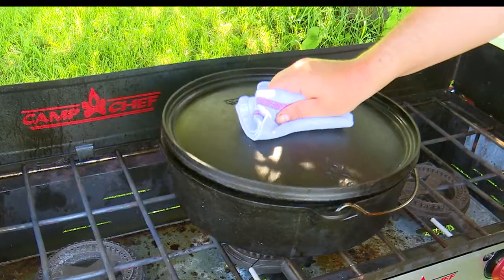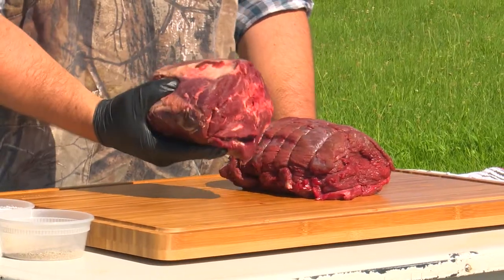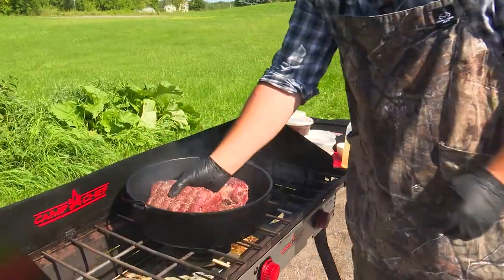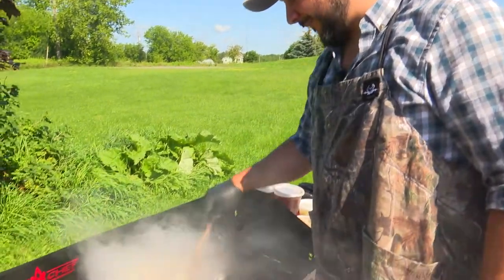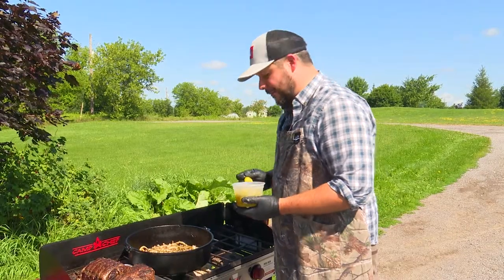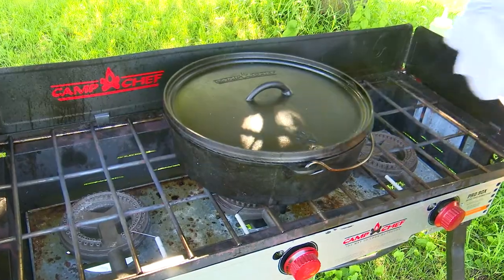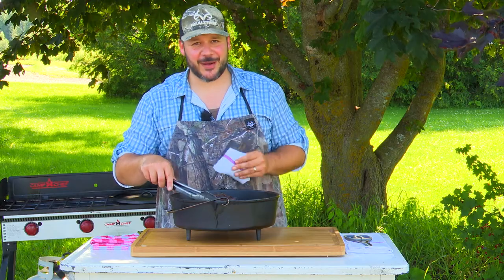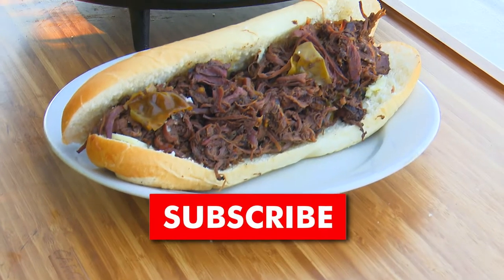Chicago Italian Sandwich | ROUGH COOKING RECIPE | CATCH CLEAN COOK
Watch "Canada in the Rough' cook teach you how to make the tasty Chicago Italian Beef Sandwich but using Deer and Moose meat instead of beef.